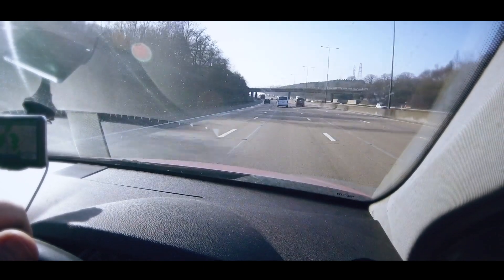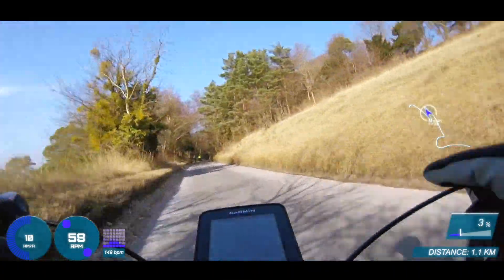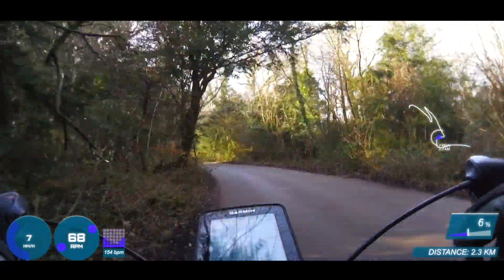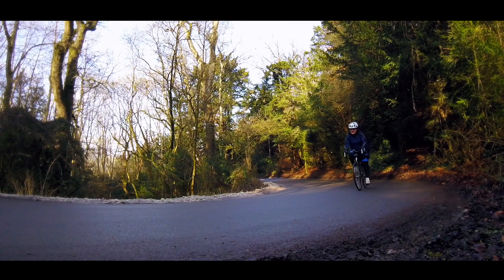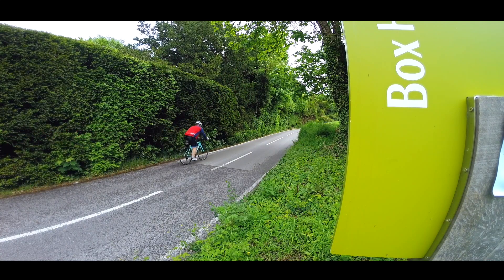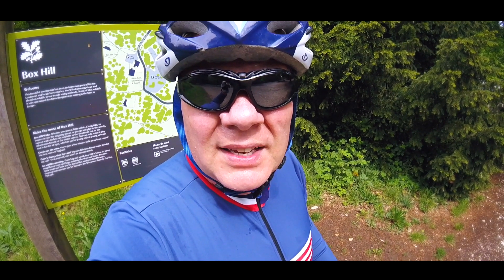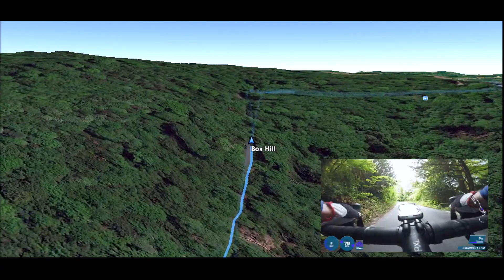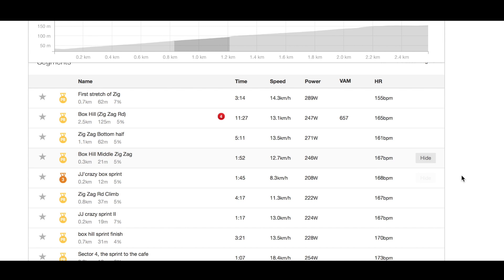Box Hill Challenge - Its Gonna Hurt!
The iconic Box Hill climb isn't particularly long but it is a toughie!

Since being made famous in the 2012 Olympic cycling road race, Box Hill, Surrey has become one of the UK's most famous cycling climbs.

Its not particularly long at 2.5 kms but with an average gradient at around 5% and steeper bits at 7% it is a tough little ride. Every year Box Hill features in the Prudential London 100 cycle ride and thousands of cyclists take it on.

Sadly, I have not managed to get a place in the London 100 but I have taken on Box Hill. In this film I cycle up for the first ever time and then return three months later when I have gained a little fitness, lost a little weight and swapped over to a lighter, faster bike.

Many people around the world will know Box Hill after doing a virtual ride up it on Zwift but Zwift makes it appear that the climb is located within central London. This is only for the benefit of the riders in the game. The real Box Hill is about 13 miles from London near the town of Dorking in Surrey.

On my second set of rides I went back to the Surrey Hills and went all out to see if I was able to beat my previous time and if I was able to set a new PR on Strava.